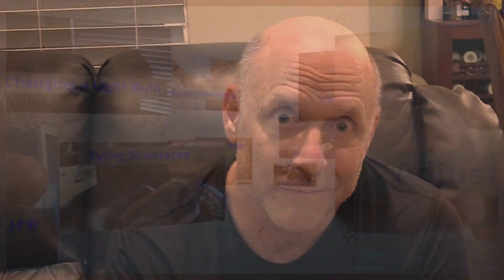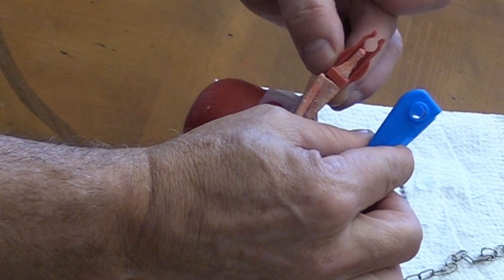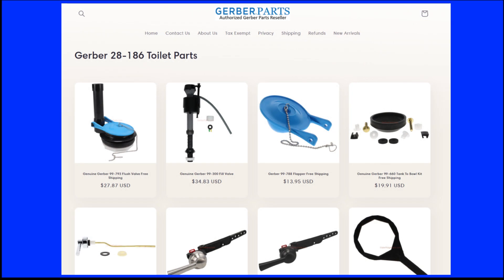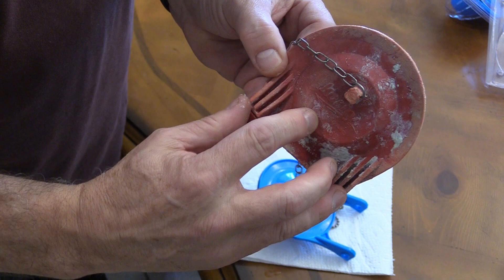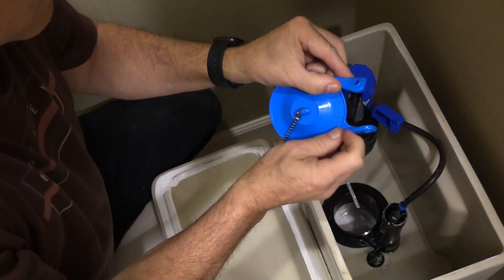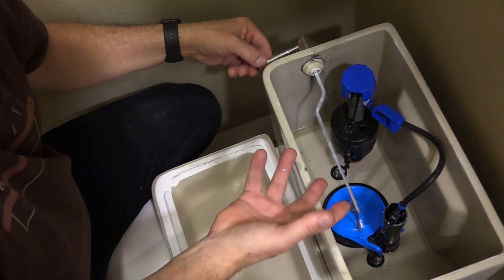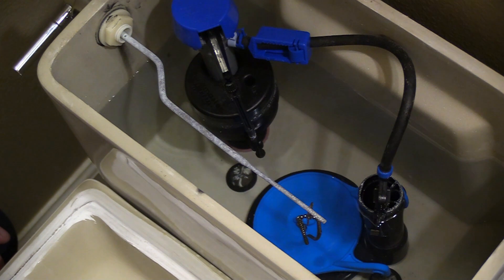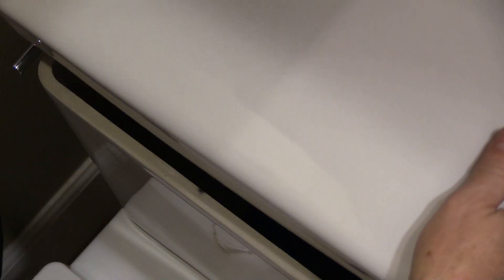How-to: Fix a Running or Leaking Toilet - Flapper Replacement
Things Even I Can Do series - Does your toilet sound like it's flushing by itself?  Do you hear a "running" sound even when no one has recently gone to the bathroom?  This could mean your toilet has a slow leak in the flapper.  This video shows how to replace an old toilet flapper on a Gerber toilet.  The procedure should be similar for most modern toilets.

Amazon Link for Gerber replacement

Amazon Link for Korky Universal 3" replacement

00:00  Intro
01:00  Water shut off
01:17  Removal of old flapper
01:56  Model identification
02:50  Installing the new flapper
04:22  Turning water on & testing the new flapper

Note:  I'm not an expert and these videos are demonstrations on how I have done things myself without benefit of comprehensive training.  Use of these videos should be as a supplement to your own research and expertise.